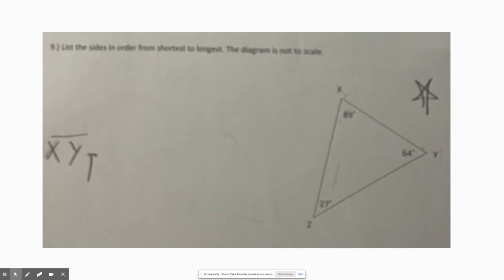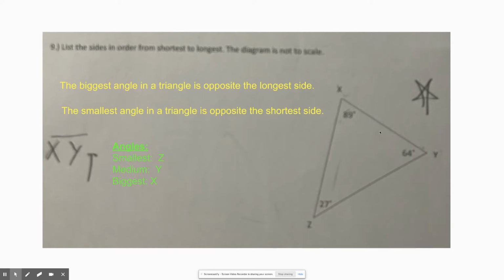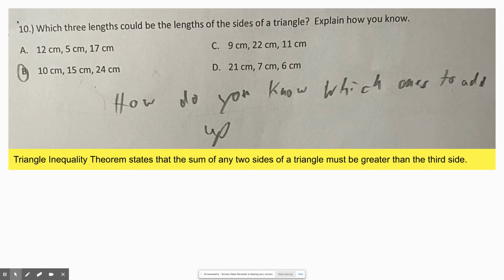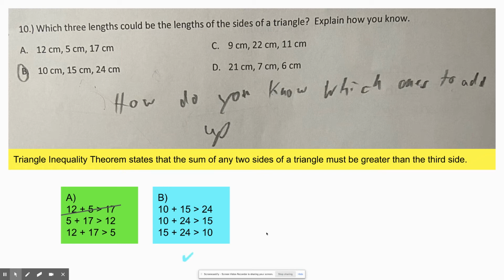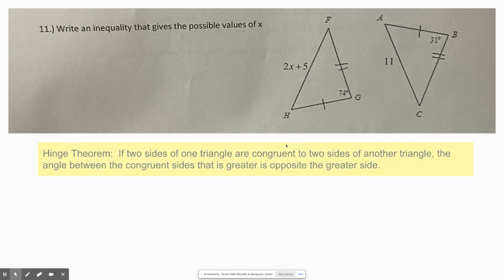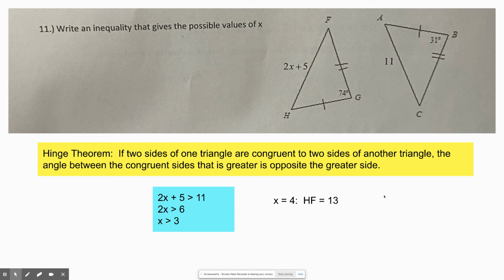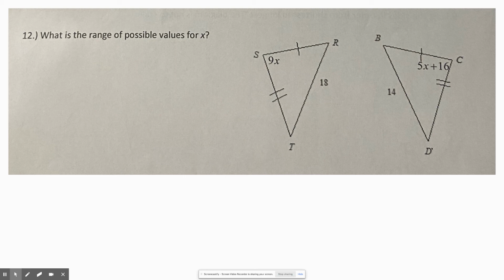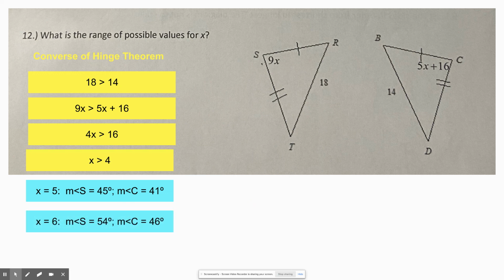Ryan Part 2 Unit 3